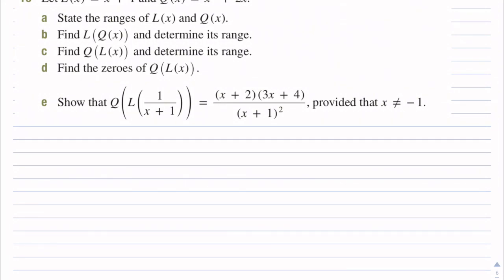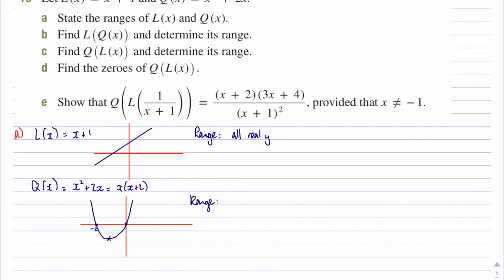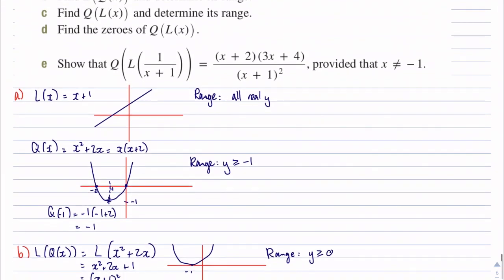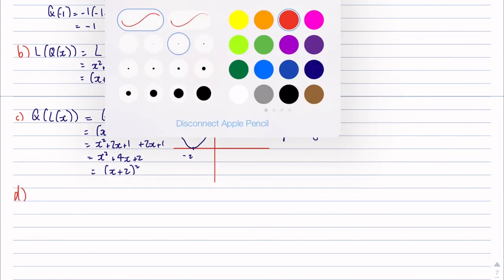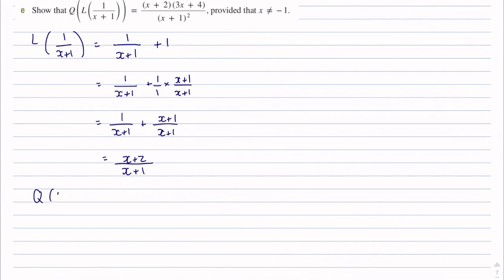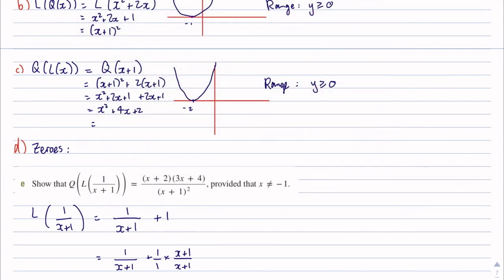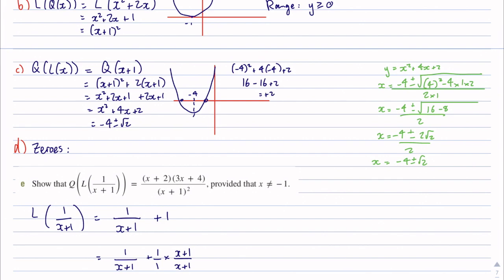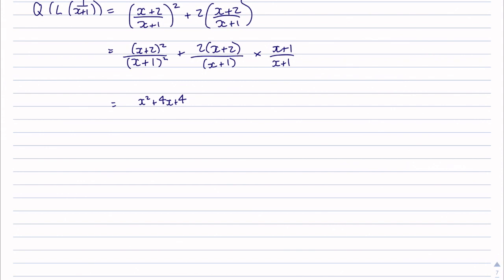2020 Year 11 Adv Ex 4e Q 16 (Ext)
This video is about 2020 Year 11 Adv Ex 4e Q 16 (Ext)